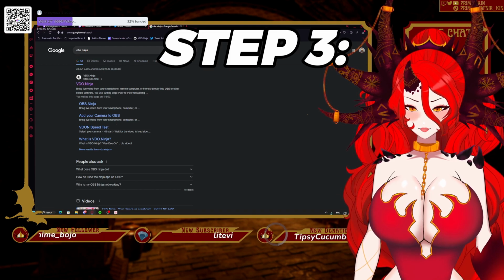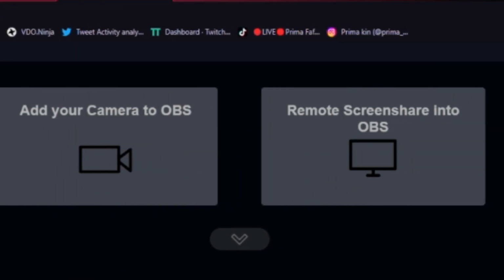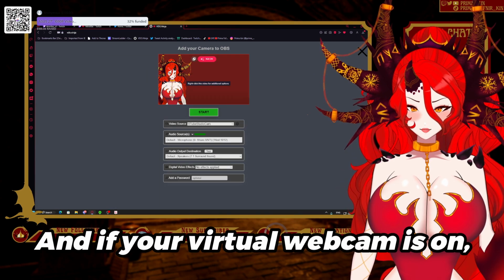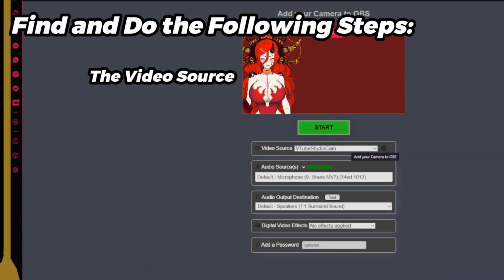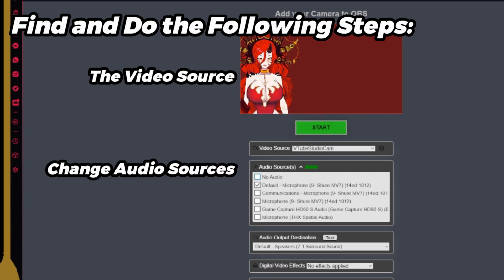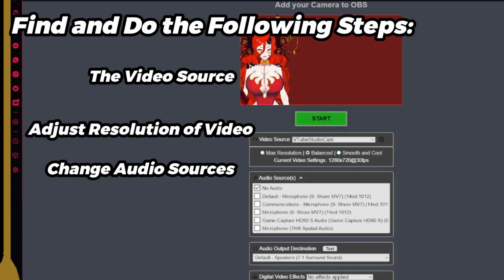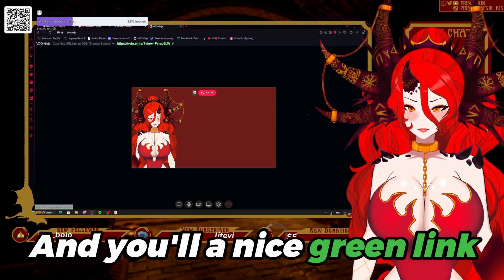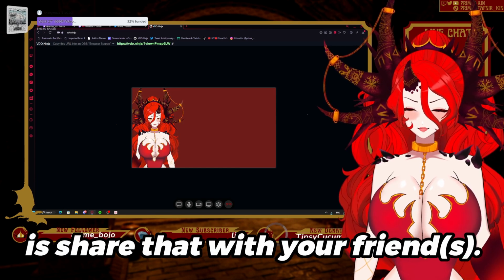How to use OBS Ninja as a VTuber! (Setup Guide)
Edited by AnEldritchGoo on Twitter & Twitch

Welcome to my dungeon of pleasure and wonder! Hello lovelies, I'm Mistress Prima,

Daughter of Fafnir. I'm a Dragon Goddess with a penchant for eating, lust, and all things elegant. Won't you be my next sacrifice?

One day, I'll have devoured all the pleaseures in the world... and you'll all love me for it. Won't you be a part of my meal?